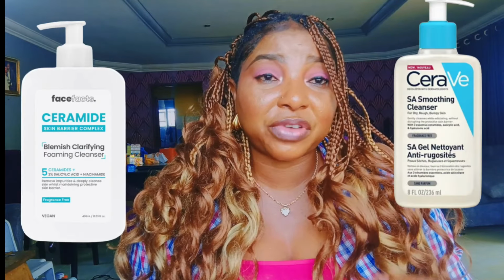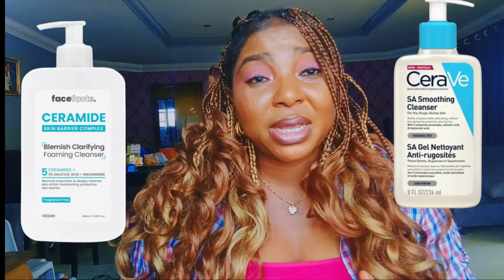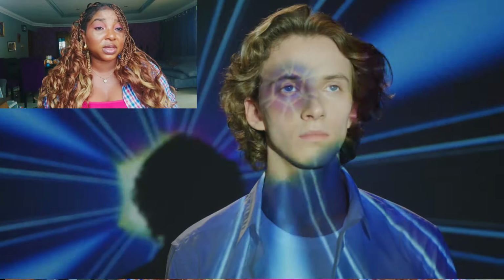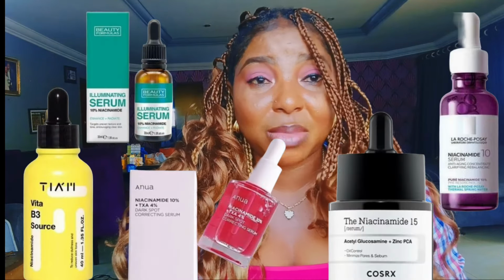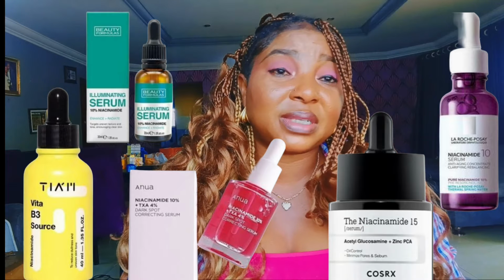How I Clear Acne + Dark Spots + Hyperpigmentation With Just 2 Products For Good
"Struggling with acne? In this video, we share 3 proven products and an affordable skincare routine to help you clear acne quickly and effectively. Whether you're dealing with breakouts or stubborn spots, these tips are perfect for all skin types. Say goodbye to expensive treatments and hello to clear, glowing skin! 💖"

Always remember to contact a dermatologist for your needs.